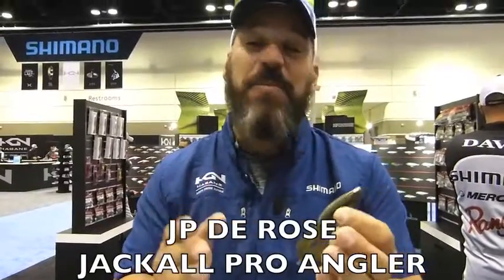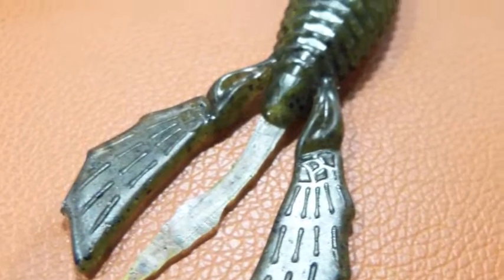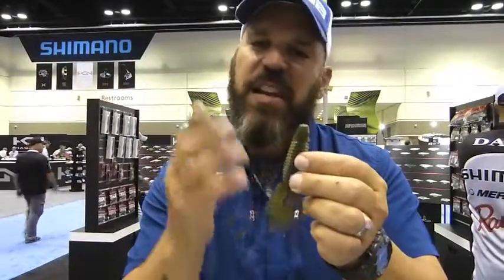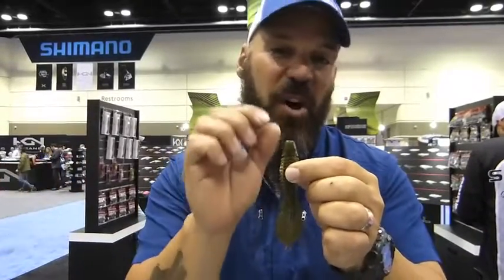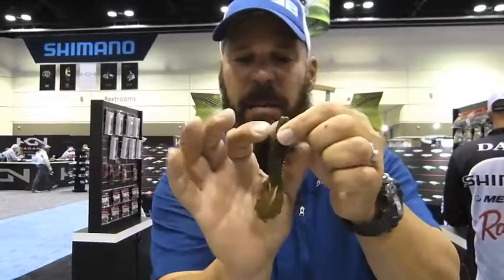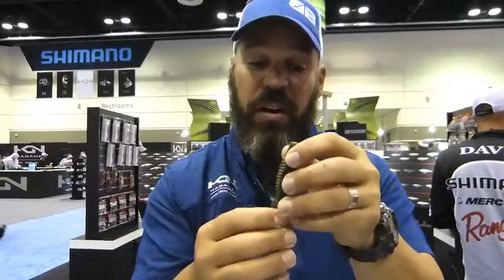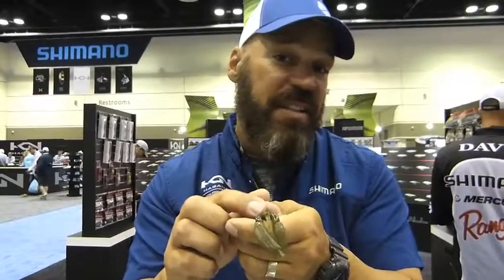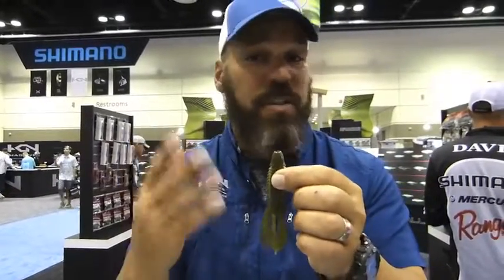ICAST 2016 Jackall Archelon Craw with JP De Rose and IBASSIN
Jackall has a new craw ideal for flipping, pitching and as a trailer. Check out the new Jackall Archelon Craw.  JP De Rose goes through all the features of this new and great craw.